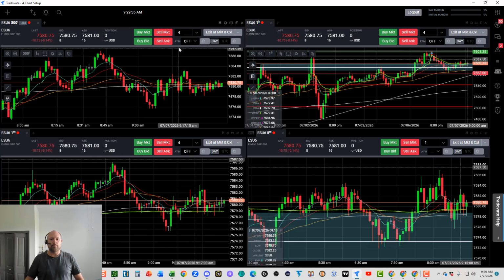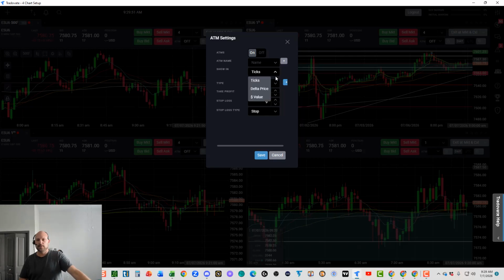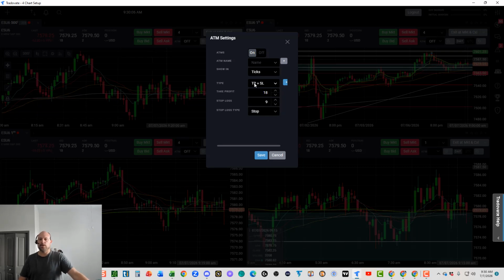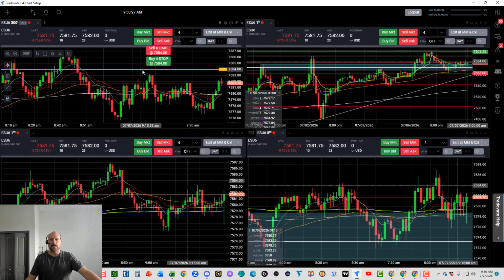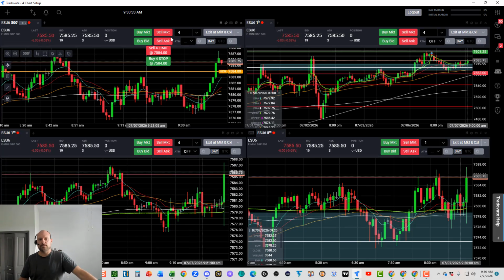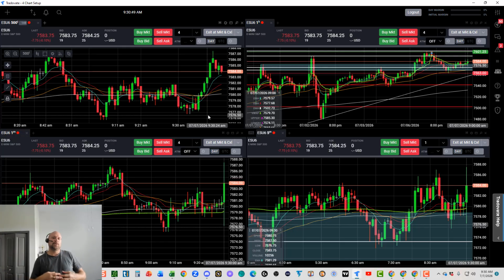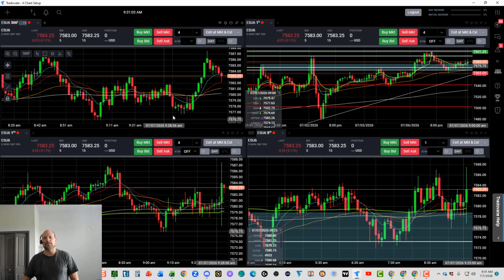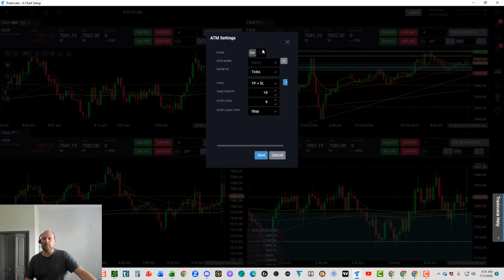Buy Stop & Sell Stop Orders in Tradovate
This video will show you how to use buy stop and sell stop orders in Tradovate.

Membership Includes:
• Trading Courses
• Live Trade Rooms
• Live Streaming
• Watch Lists
• Real-Time Teaching